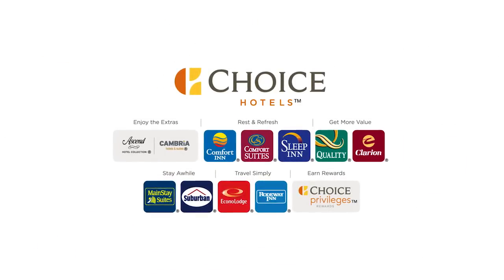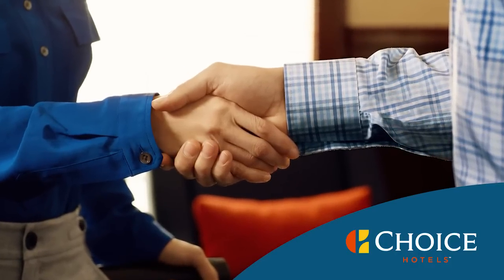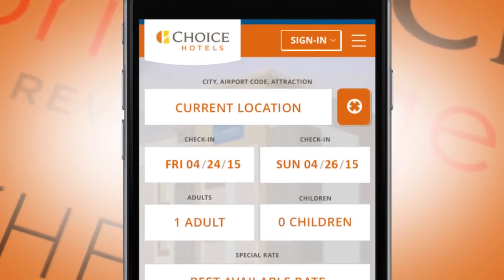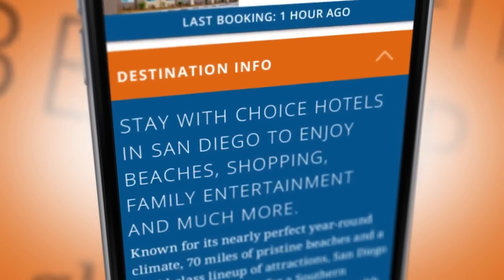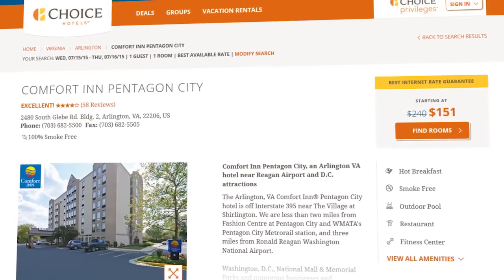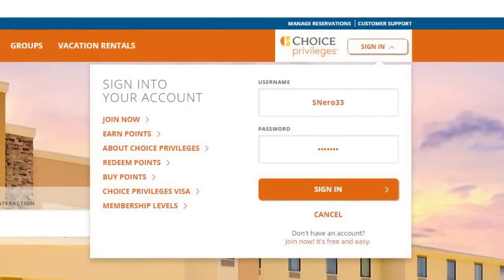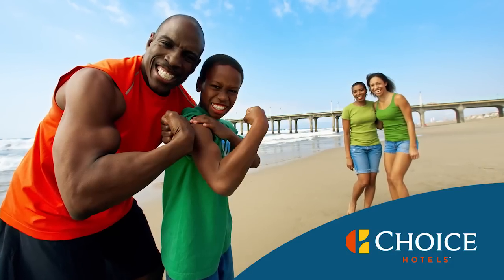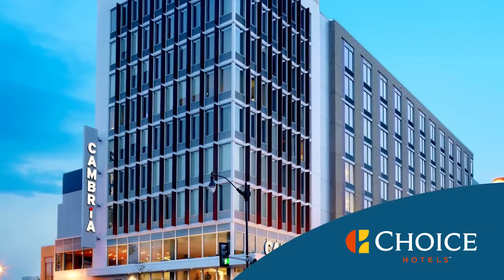Check out the newly redesigned Choice Hotels website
Got people to see?  We know you do. Plan your next trip to visit family, friends, or business associates on our newly redesigned We hope you like it, as the changes came straight from you!  Let us know what you think.